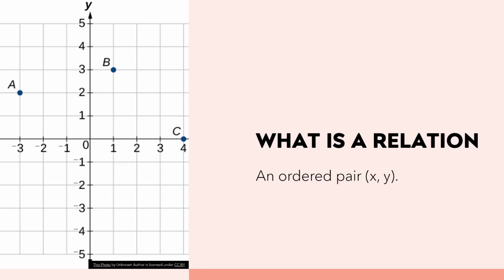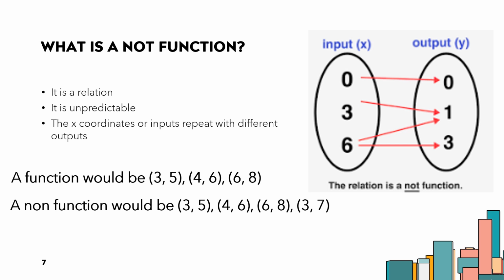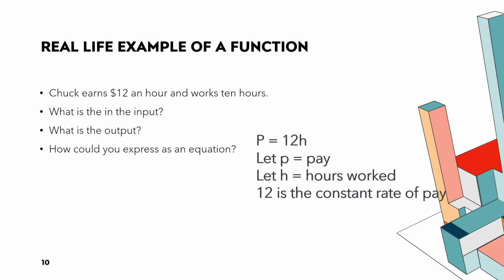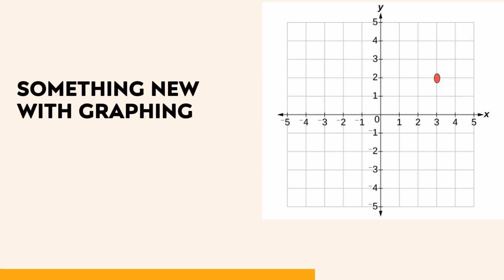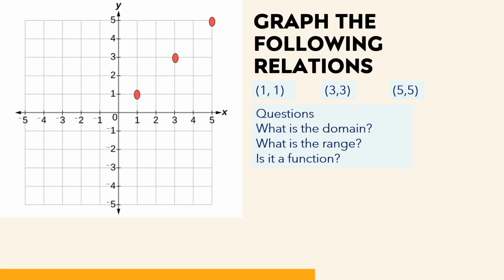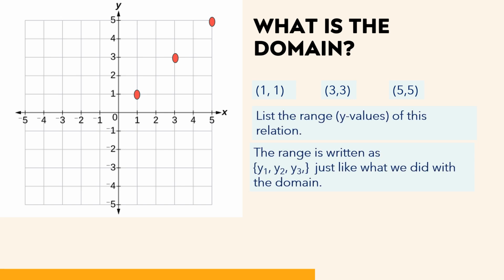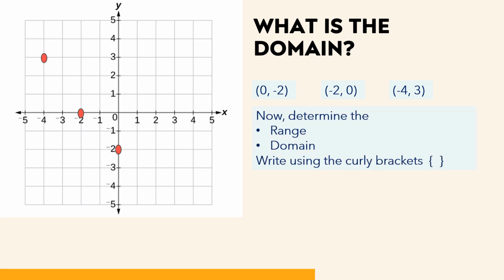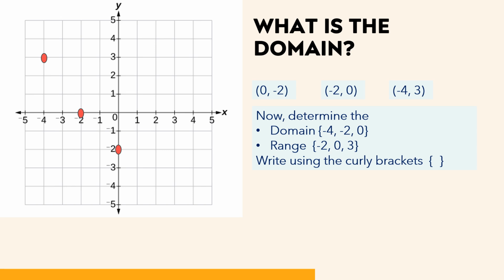Algebra 1 Step by Step Lesson 7 Understanding Relations and Functions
Master the Basics of Relations and Functions in Algebra 1!

This video breaks down the key concepts of relations and functions in a clear and easy-to-understand way. You'll learn:

What relations are and how to identify them
The difference between relations and functions
How to determine the domain and range of a relation
Real-world examples to help you grasp the concepts
With clear explanations and step-by-step examples, this video will give you a solid foundation in understanding relations and functions.